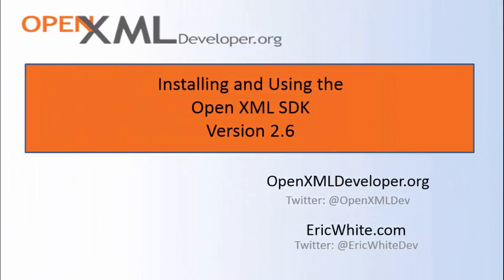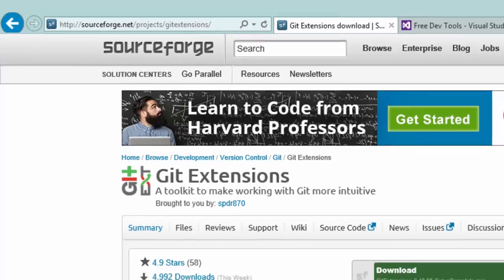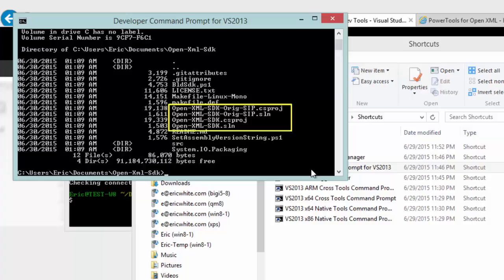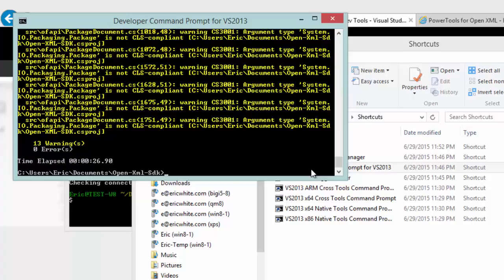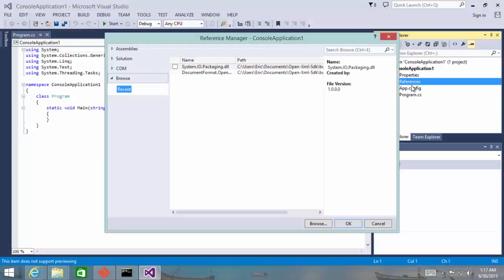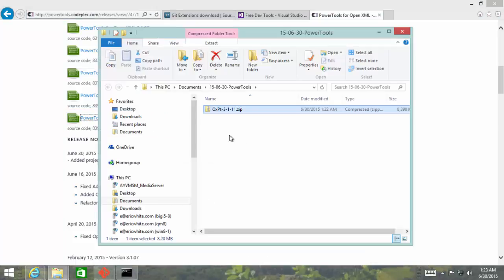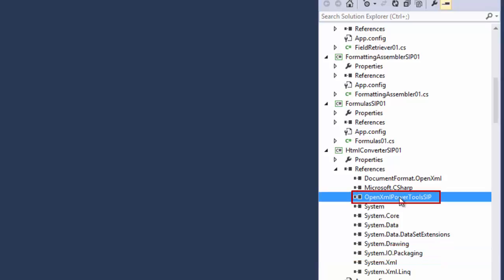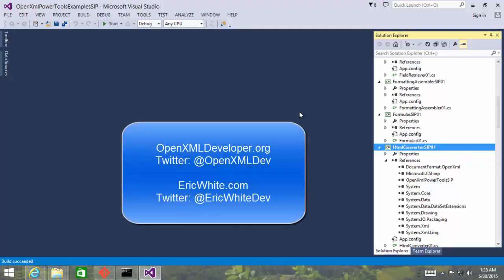Open Xml Sdk 2 6 Install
Walks through downloading, building, and using the Open XML SDK 2.6.